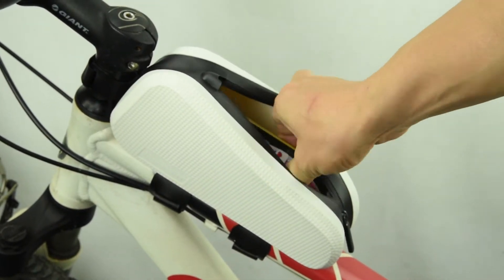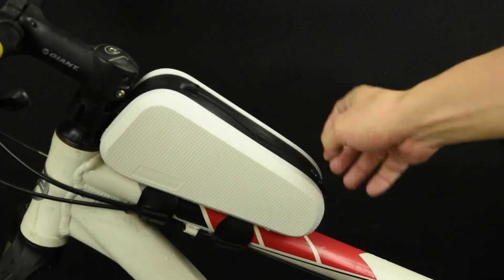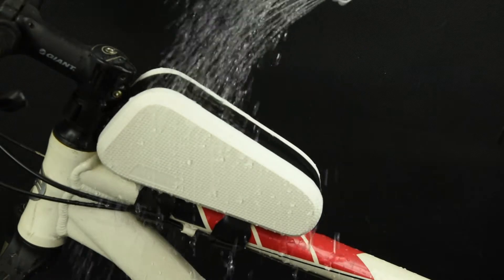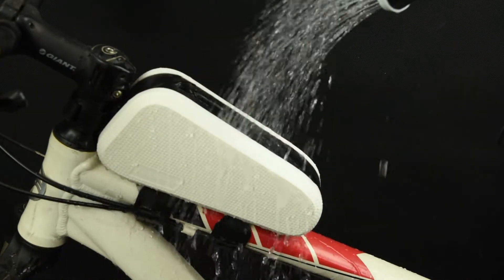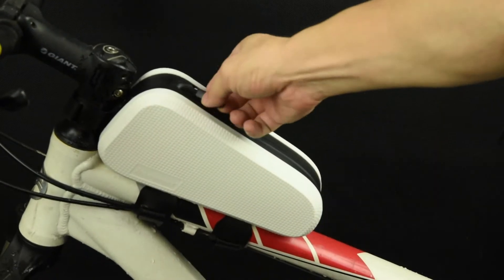bike top tube bag fully waterproof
WILD HEART Bike Top Tube Bag Bicycle Front Frame Bag Waterproof Bike Pouch Pack Bike Phone Bag Cycling Accessories Pouch for Mountain Road Bike